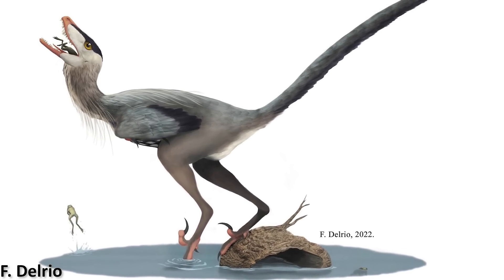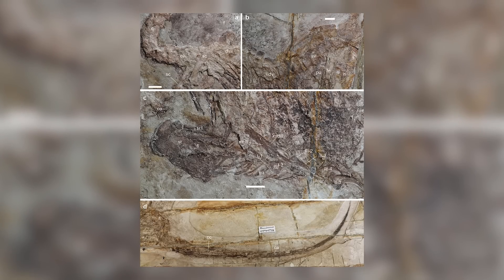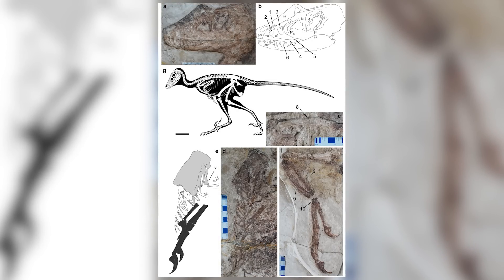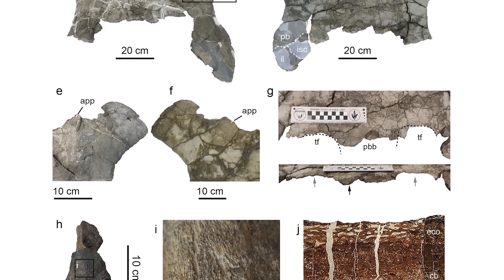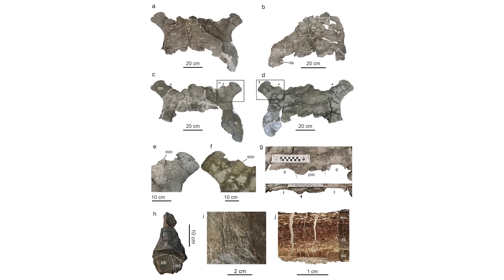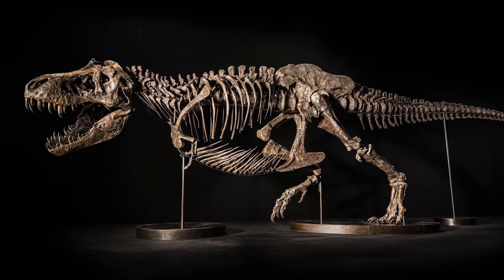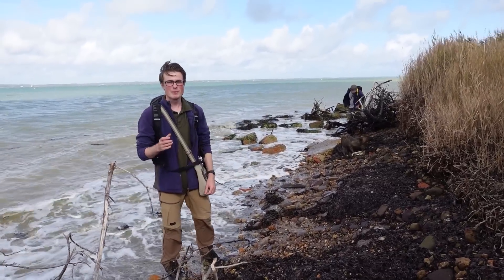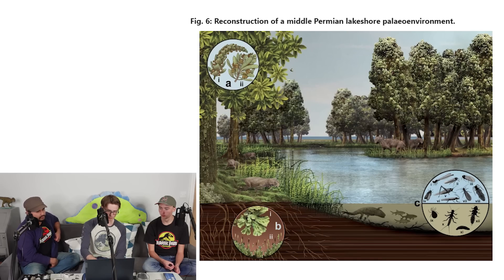Incredible Raptor Fossil Preserves Internal Organs | 7 Days of Science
A stunning dromaeosaur fossil from China has been discovered that preserves traces of the intestine, one of the largest marine turtles ever has been found, and the auction of Shen the T. rex has been cancelled.

Sources:
Daurlong: